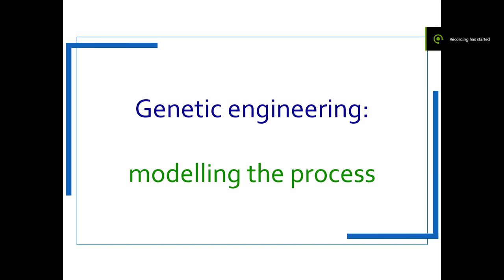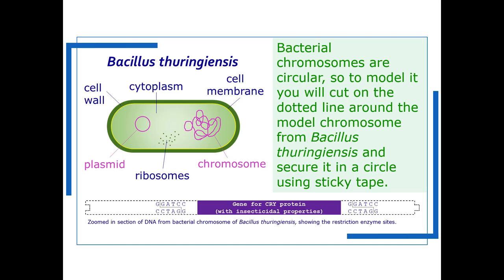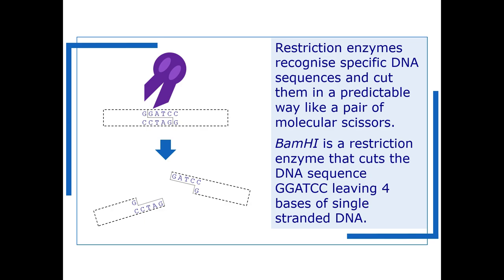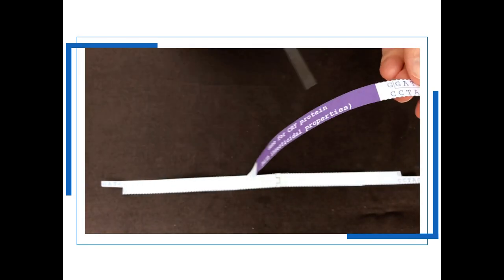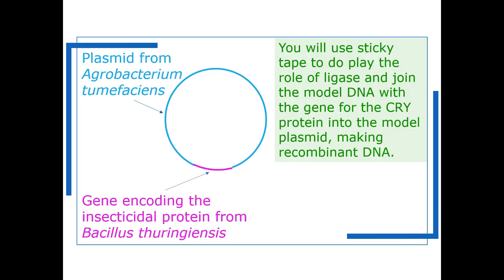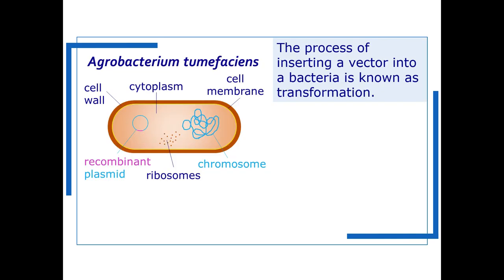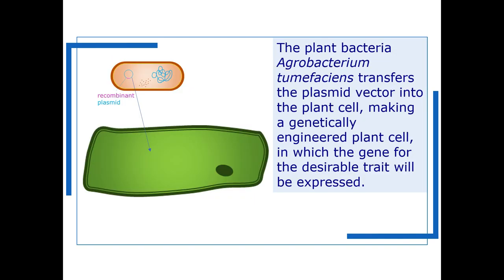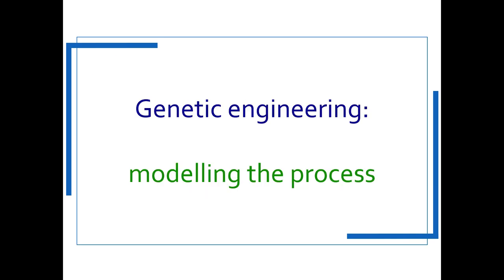How genetically modified plants are made - modelling activity 🦠🌾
This video is one of a set of learning resources designed to support the teaching of ways in which plant genetics can be manipulated through selective breeding and genetic engineering to improve crop characteristics.

This activity supports teaching about the ways in which plant genetics can be manipulated through selective breeding and genetic engineering to improve crop characteristics. Genetic modification is a vital current topic for debate so can be used as a scientific argumentation task to develop students’ ability to evaluate implications and make decisions about technological applications of science, not only scientific content linked to the curriculum, and opportunities for students to develop working scientifically skills through discussion, evaluation, drawing conclusions and writing responses to extended exam questions.

Co-creation of this resource was made possible by an EU grant from EIT Food as part of the WeValueFood project to Science and Plants for Schools.

The written explanation for the genetic engineering task can be found on the SAPS

0:00 Introduction to the task
0:08 What you will need
0:42 The desirable trait and the vector
1:49 Using restriction enzymes to cut the DNA sequence
3:25 Create recombinant DNA using ligase (sticky tape)
4:40 Insert the DNA into the bacterium
5:20 Mix the GM-bacteria with plant cells
6:36 Cultivate these cells in a lab